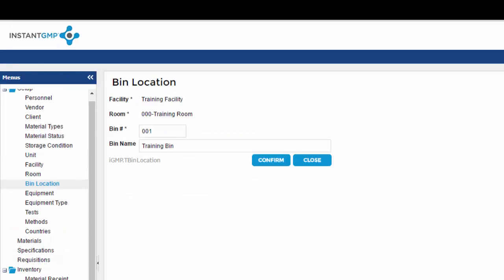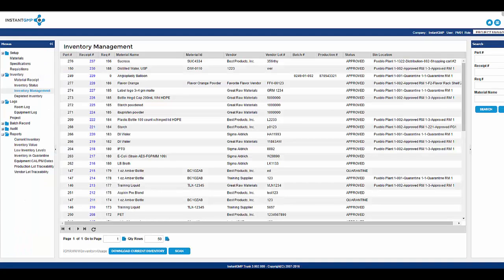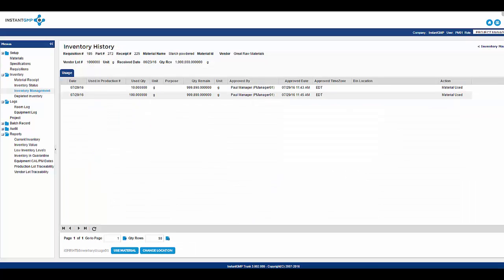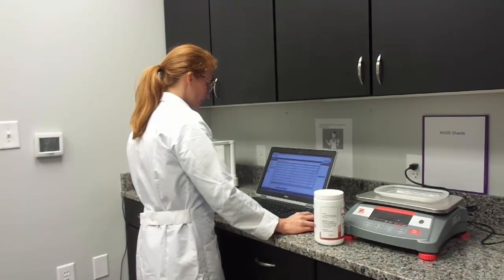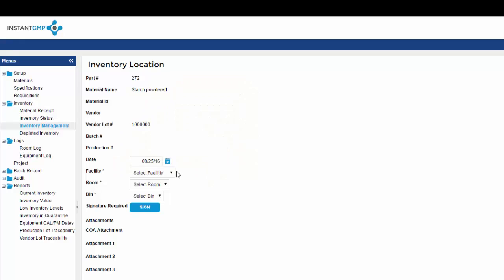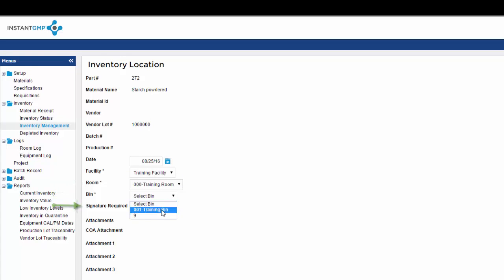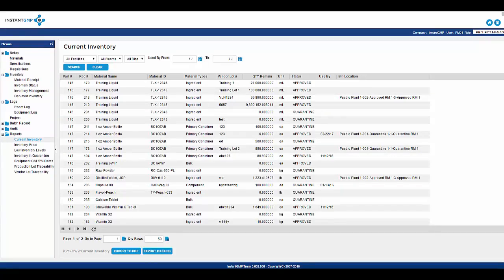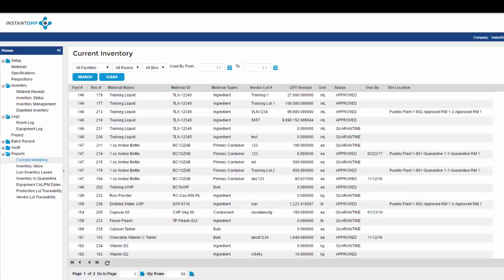InstantGMP™ Software Bin Location Feature Video